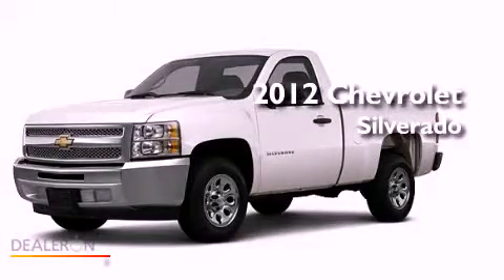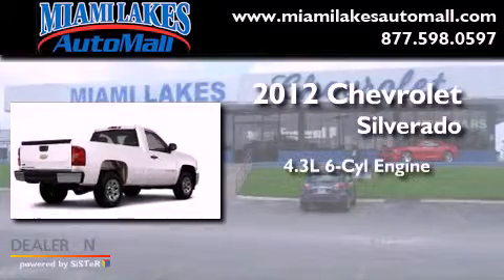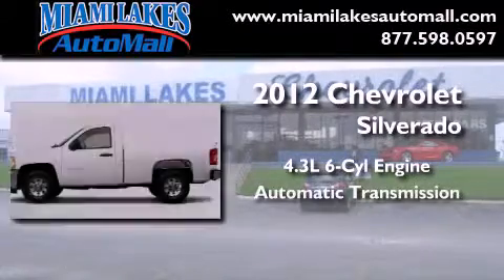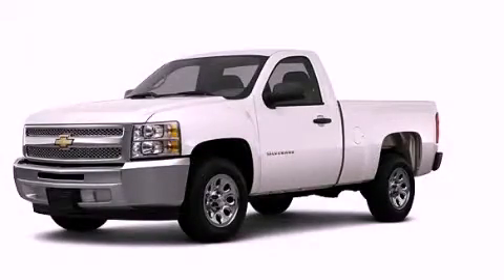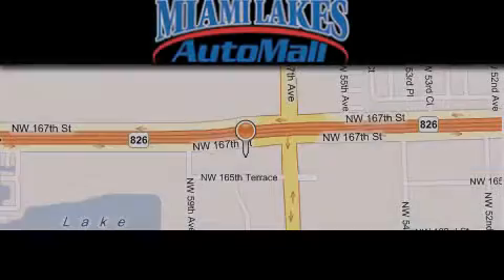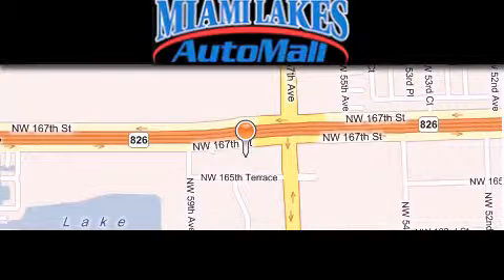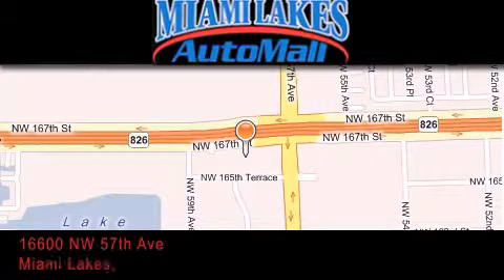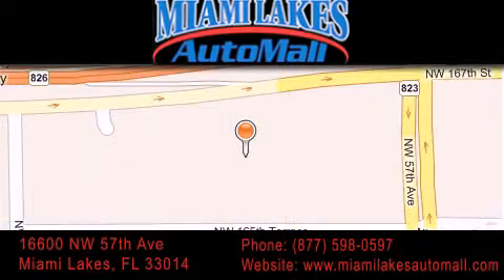2012 Chevrolet Silverado 1500 FL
Year : 2012

 Make : Chevrolet

 Model : Silverado 1500

 Engine : 6 Cyl - 4.3L

 Trans . : Automatic

 Exterior : Summit White

 Miles : 9

 Stock : C2S40206

 16600 NW 57th Ave.

 2012 Chevrolet Silverado 1500  FL